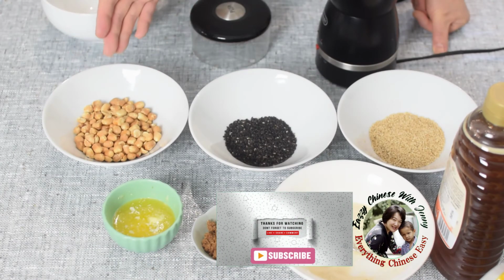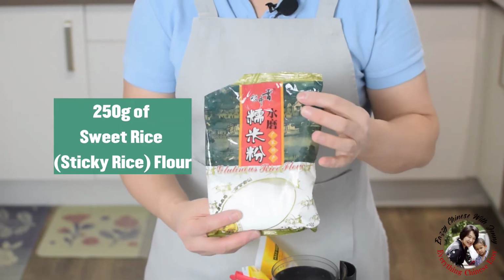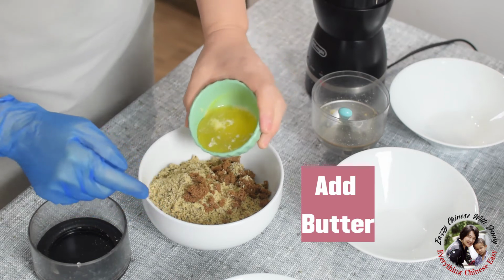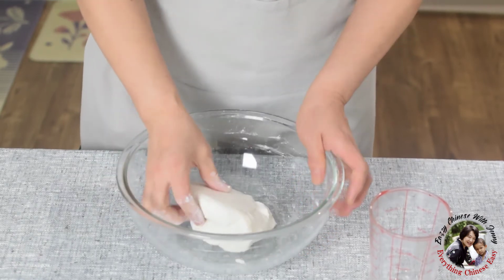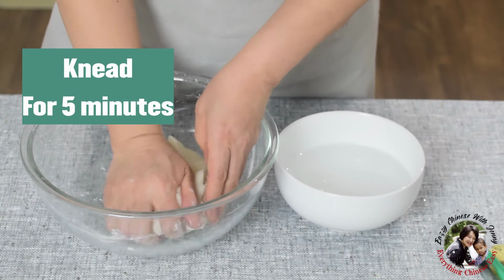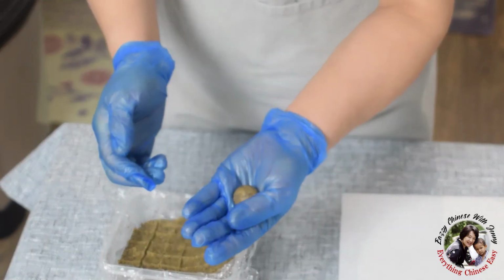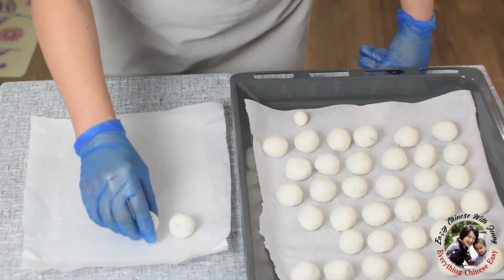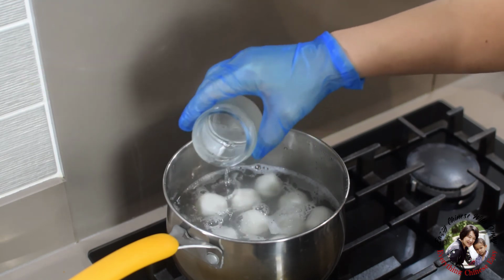Tempting Glutinous Rice Balls Recipe | Sweet Dumplings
Eating rice balls is a tradition in China especially sweet rice balls, also called glutinous rice balls, on the 15th day of the new year to celebrate the first full moon, during the Lantern Festival!

These glutinous rice balls are not challenging to make, and you too can cook them at home, rather than buying chemically made ones. My only reminder is that you wear a pair of gloves, as the sticky rice flour can be very sticky!

Total cooking time is about 1 hour.

📌 Ingredients for the fillings to make 38/40 glutinous rice balls:
❣️ 120g Of Roasted Peanuts (Skinless)
❣️ 20g Of Roasted Black Sesame Seeds
❣️ 20g Of Roasted White Sesame Seeds
❣️ 40g Of Golden Caster Sugar
❣️ 20g Of Dark Brown Sugar

📌 Ingredients for the wrap:
❣️ 250g of Sweet Rice(Sticky Rice) Flour
❣️ 30g of Corn Starch
❣️ 200ml of Hot Water (About 70 Degrees)

📌 Preparing the fillings of these glutinous rice balls:
👉 Melt the butter
👉 Put all the dry ingredients in a blender, and blend them into fine powder
👉 Add the honey and melted butter into the powder, mix everything into a paste with your hand (wearing the gloves)
👉 Put the paste in a box, flatten it, and put it into a refrigerator or a freezer for 20 to 30 minutes
👉 When the paste is firm, cut it into 40 even cubes
👉 Shape the cubes into small round balls with your hands (wearing gloves)

Preparing the wraps:
👉 Mix the sweet rice flour and corn starch in a bowl
👉 Add the hot water gradually into the flour, mix well and roughly knead a dough
👉 Take a piece of this dough (about 50g or an egg size), then flatten it
👉 Boil the flattened dough in boiling water for about 3 to 4 minutes until it is translucent
👉 Take out the boiled dough and cool it down in cold water for a few minutes
👉 Put the cooled dough back to the main dough and knead together for 5 minutes (wearing gloves), until it is very elastic

📌 Making the rice balls:
👉 Take a piece of dough (about 12g), flatten it into a circle with thin edges, then put one of the filling balls in the center of the circle. Gently close the wrap around the filling, and shape it into a ball.
👉 Put the balls on a tray lined up with the non-stick paper (If you can not cook all the glutinous rice balls, put what is left in the freezer. Typically one person will eat five balls. So if you have four people in your family, you might want to use half of the portion and freeze the other half).

📌 Cook the glutinous rice balls:
👉 Bring a pot of water (about 1litter) to boil with medium-level heat.
👉 Make a swirl of the water, and add the dumplings into the pot.
👉 Gently stir to prevent them from sticking on the bottom.
👉 Cover the lid until all the dumplings are floating on the top.
👉 Open the lid, add 50ml of cold water, boil for another 2 minutes without the lid.
👉 Turn off the heat and take out the glutinous rice balls with a bit of hot water to prevent them from sticking at the bottom of the bowl.
👉 Serve immediately.